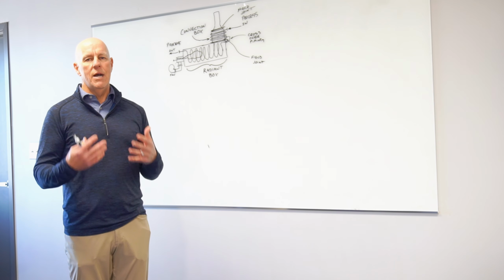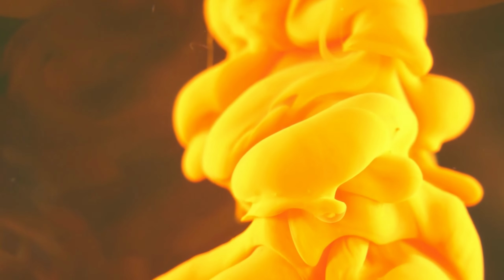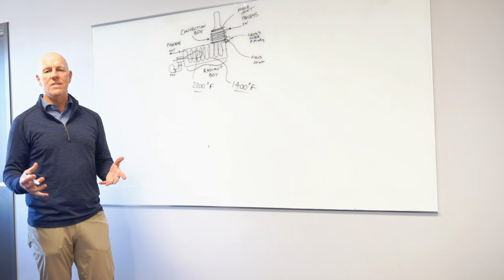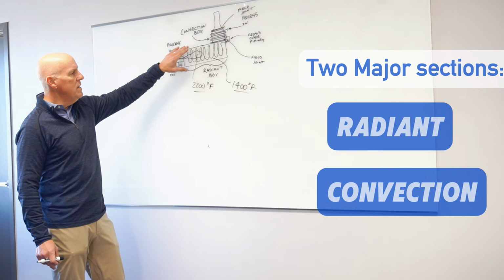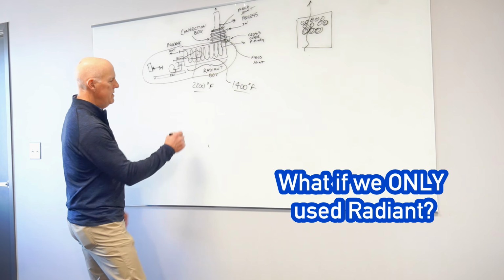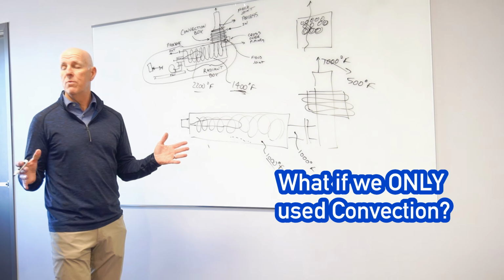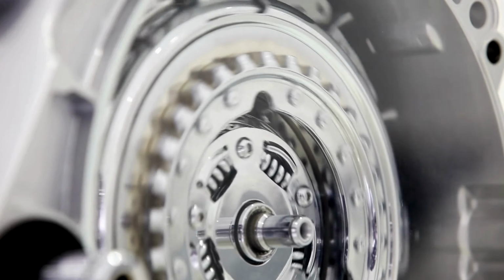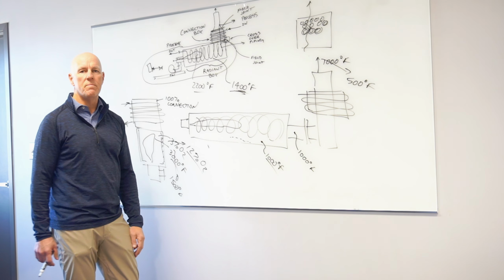FIRE HEATERS EXPOSED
Get an inside look at the critical role fire heaters play in the midstream sector with our latest video, "Fire Heaters Exposed." Discover how these powerful systems combine efficiency, safety, and functionality to heat process fluids under demanding industrial conditions.

We’ll break down the key components of fire heaters:

The burner, the engine driving efficient heat transfer.

The radiant section, where high temperatures safely transfer heat to pressurized fluids.

The convection section captures and repurposes energy for maximum efficiency.

Learn about the innovative hybrid design that balances radiant and convection heating, ensuring safe and reliable operation while minimizing energy waste.

Watch now for a deeper understanding of the engineering excellence behind fire heaters and how they power modern midstream operations. Don't miss out!